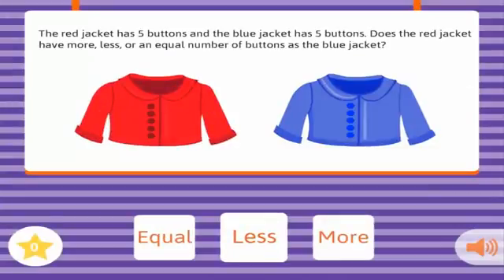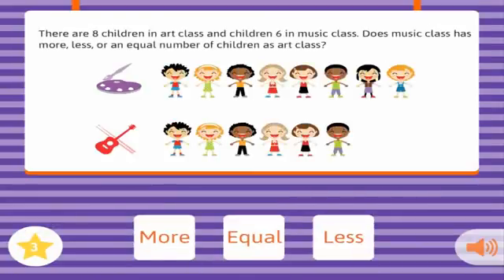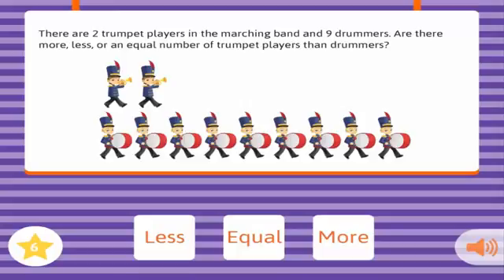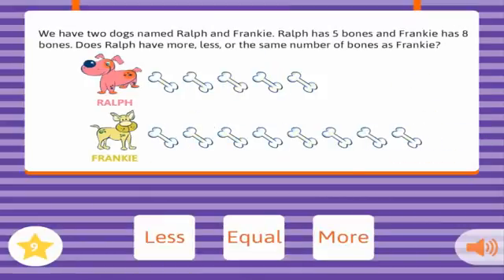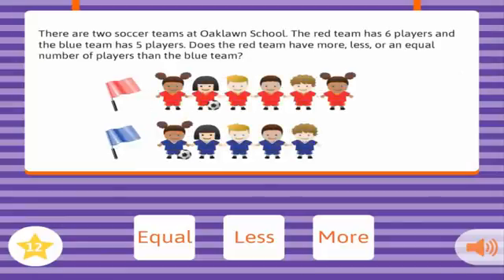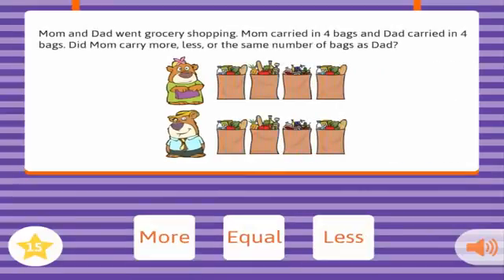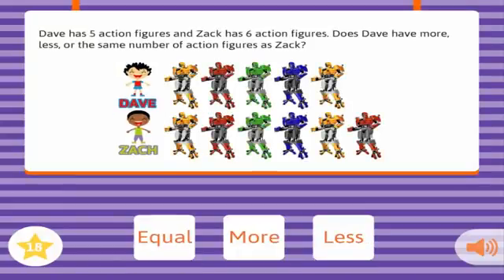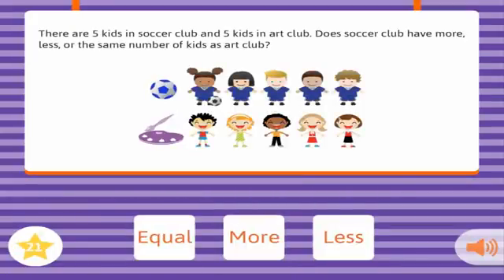kindergarten word problems more less